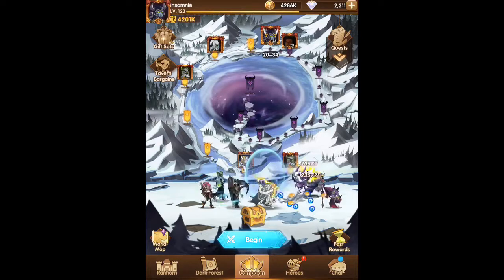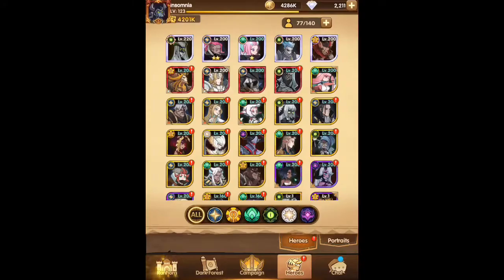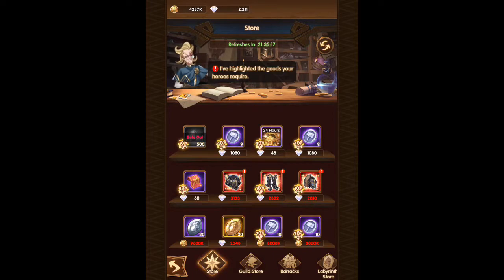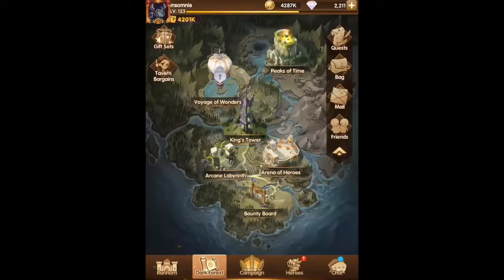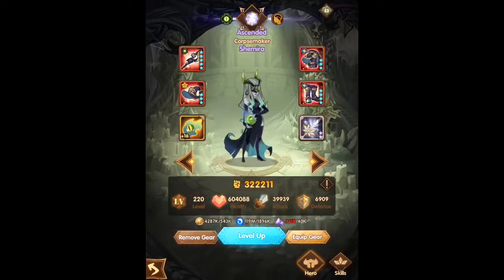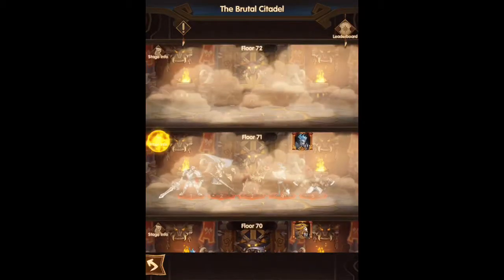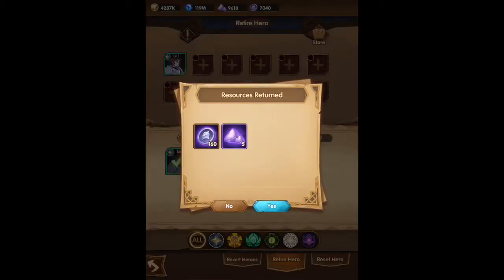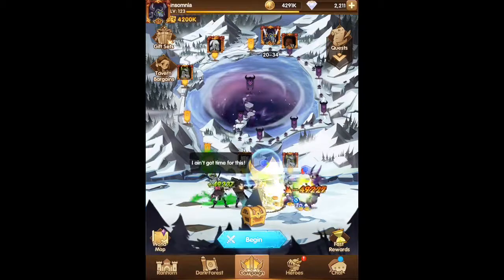[AFK ARENA] Finding Heroes Essence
Farming Heroes Essence